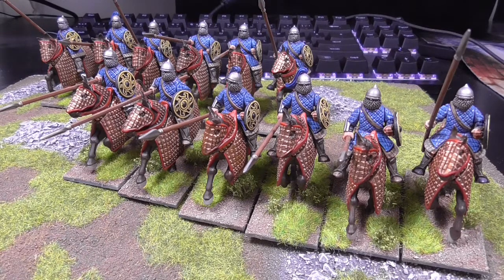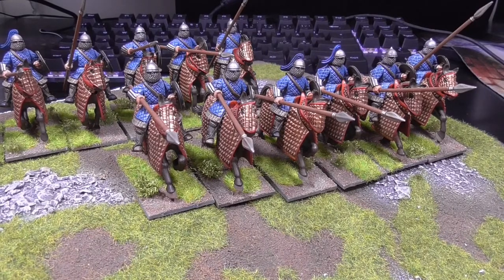Byzantine Cataphracts - Soldiers of God - Part 1